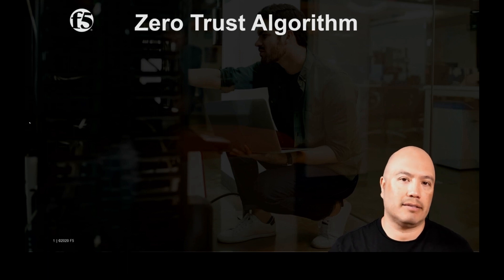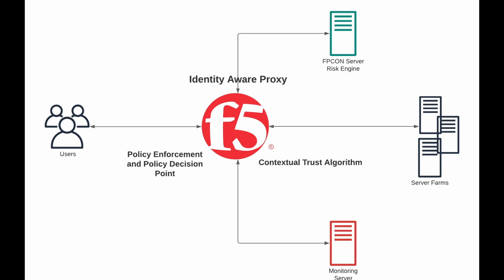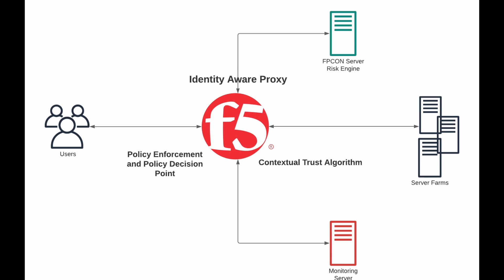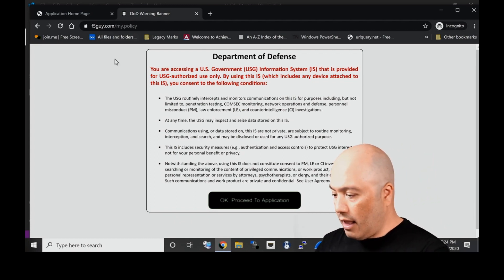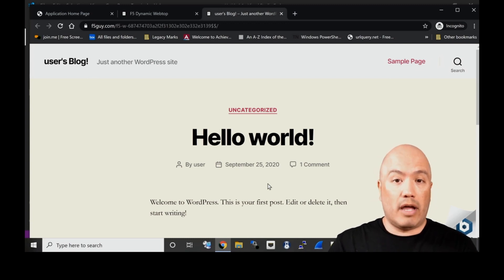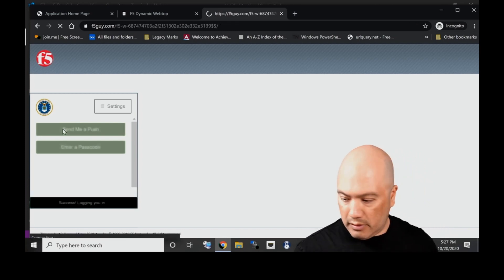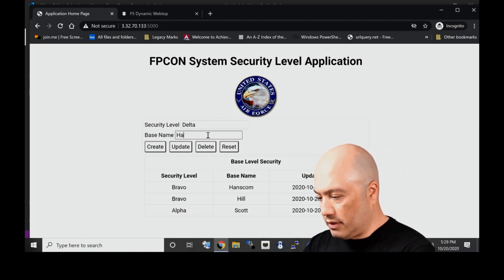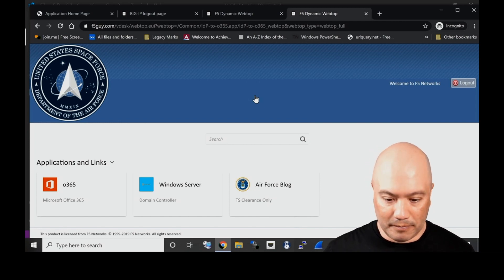F5 Government Solutions: Tech Session: Zero Trust Solutions - Identity Aware Proxy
F5 Government Solutions, LLC
Implementing Trust Algorithms on the BIG-IP

Host(s):
Arnulfo Hernandez, Solutions Engineer, F5 Government Solutions

This video demonstrates the Identity Aware Proxy or Zero Trust capability on the Access Policy Manager.  I also demonstrate the power of the HTTP connector capability and how it can ingest third party telemetry from sources like a risk engine to make logical decisions about access or deny or to introduce step-up authentication.  This is commonly referred to as a Trust Algorithm and it can be criteria or contextual based.  It is also fully possible to code your own scoring algorithm through the use of iRules or iRulesLX.